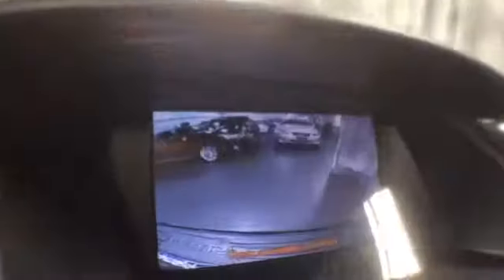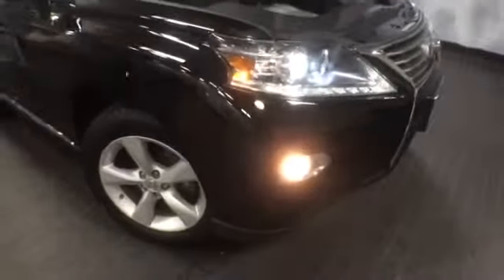2013 Lexus RX 350 | McGrath Lexus of Westmont